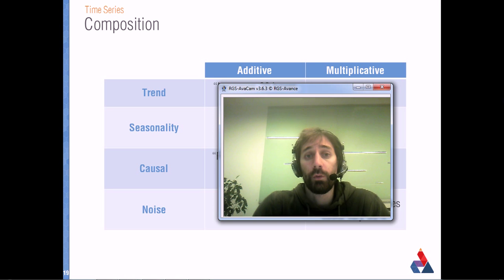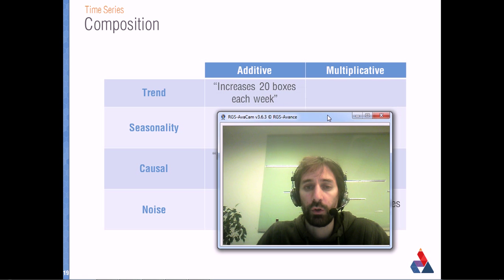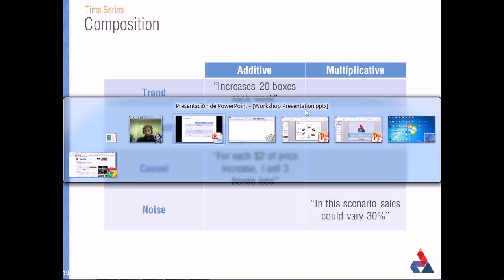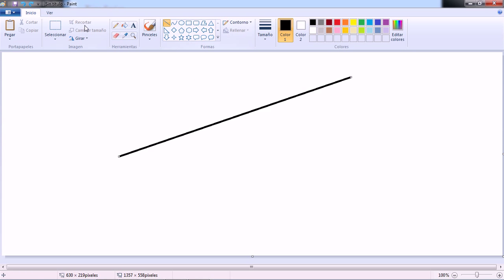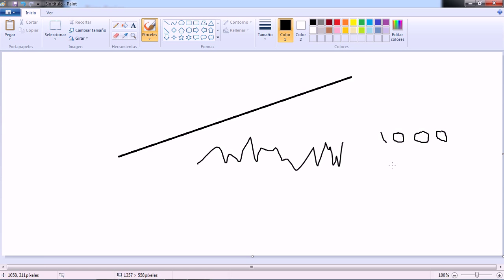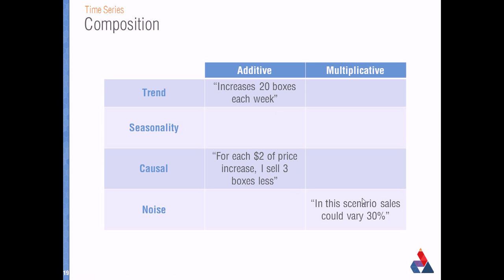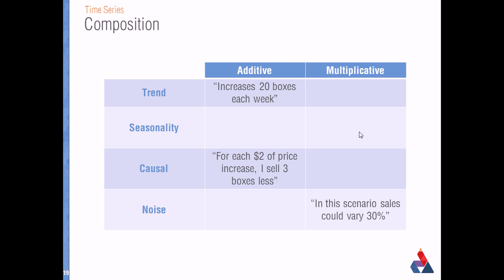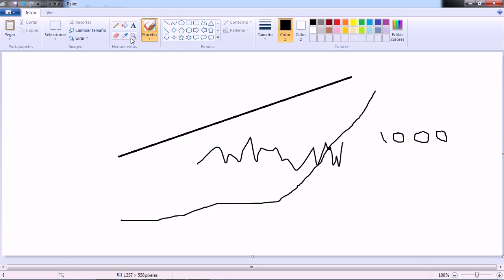Time Series - Intro - Part 3